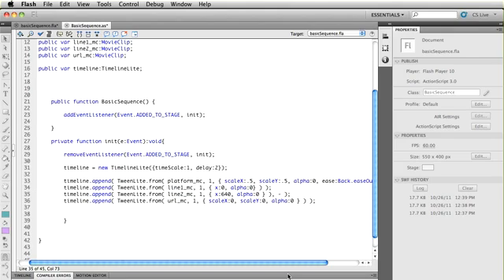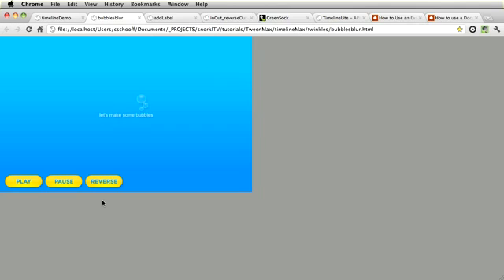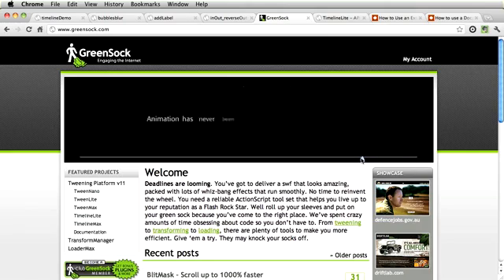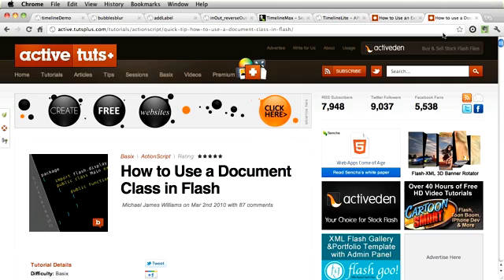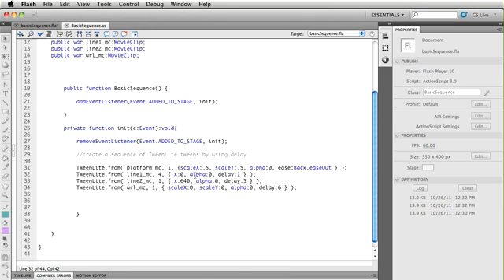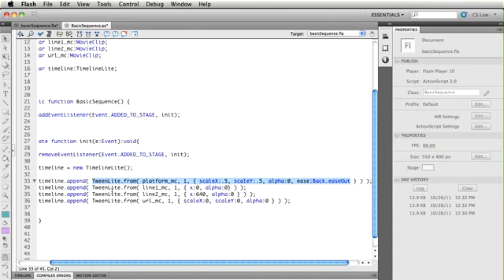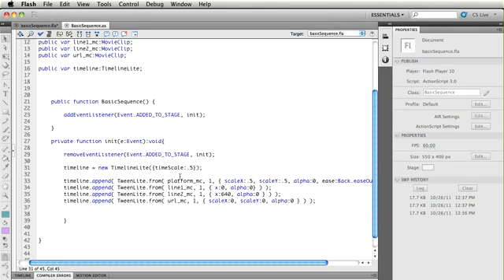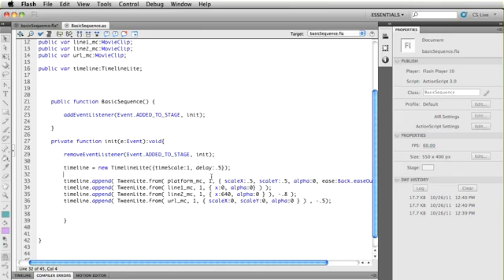TimelineLite Ultimate Starter Guide: Introduction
TimelineLite is the ultimate tool for creating elaborate and precise sequences of scripted animation. It is an integral part of the GreenSock Tweening Platform that allows you to make the most of TweenLite and TweenMax. This series of screencasts will walk you step by step through everything you need to know to take your AS3 tweening skills to the next level.